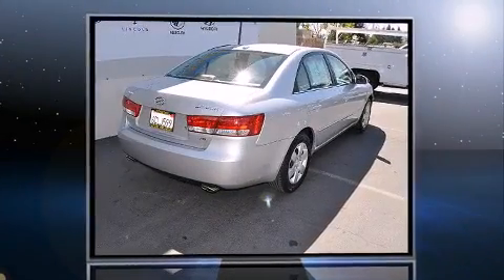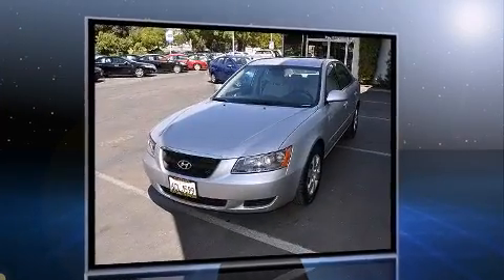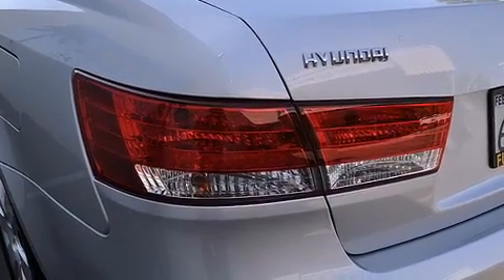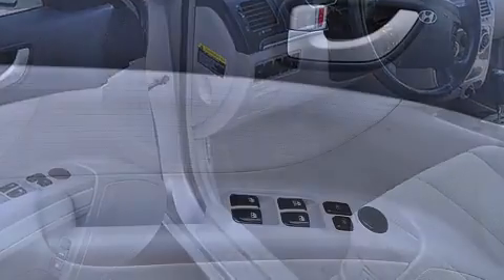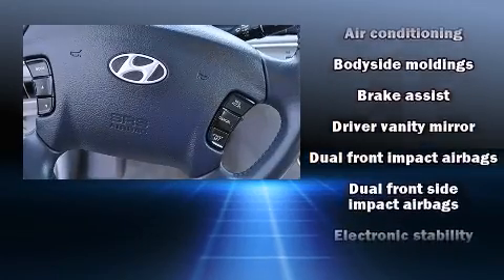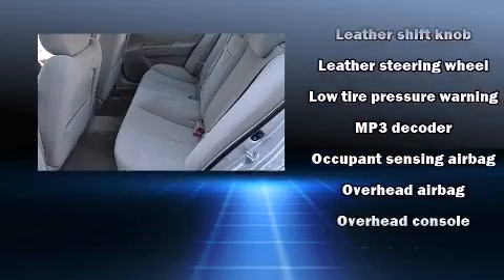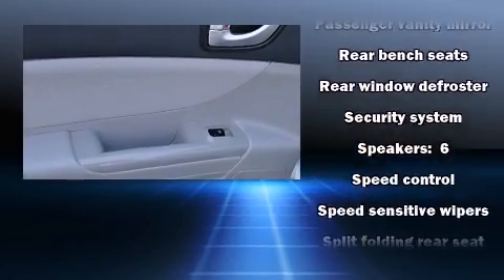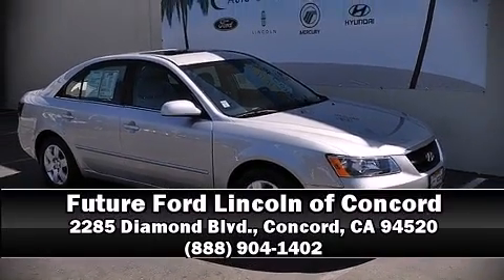2008 Hyundai Sonata in Concord, CA 94520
2285 Diamond Blvd.

Come test drive this 2008 Hyundai Sonata. It features a front-wheel-drive platform, an automatic transmission, and a 3.3 liter 6 cylinder engine. All of the premium features expected of a Hyundai are offered, including: front and rear cupholders, 1-touch window functionality, adjustable headrests in all seating position a leather steering wheel, heated door mirrors, cruise control, and air conditioning. Premium sound drives 6 speakers, providing you and your passengers a sensational audio experience. Hyundai ensures the safety and security of its passengers with equipment such as: head curtain airbags, front SIDE impact airbags, traction control, anti-whiplash front head restraints, a security system, and 4 wheel disc brakes with ABS. Brake assist technology provides extra pressure when applying the brakes. A Carfax history report provides you peace of mind by detailing information related to past owners and service records. We pride ourselves on providing excellent customer service. Stop by our dealership or give us a call for more information.